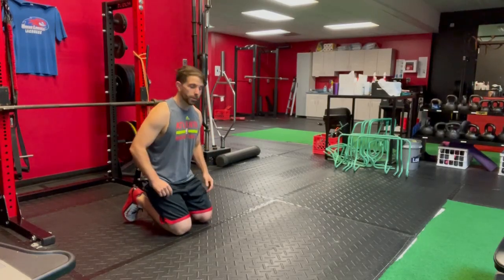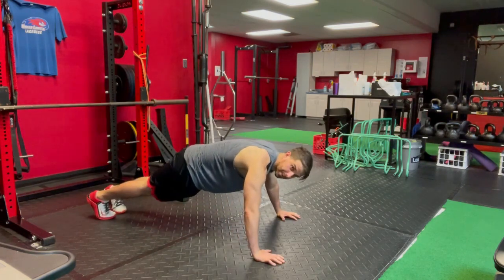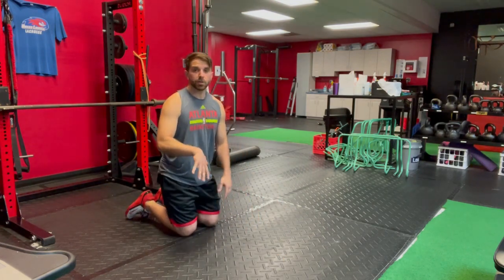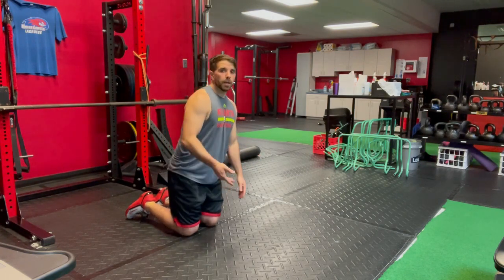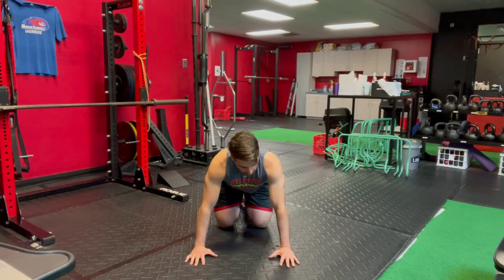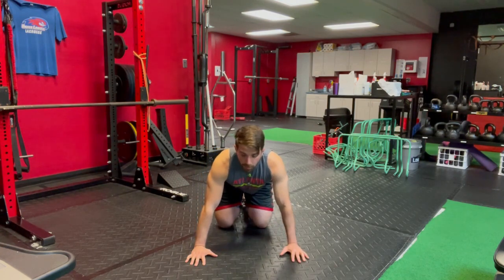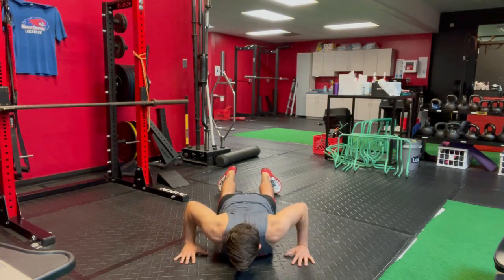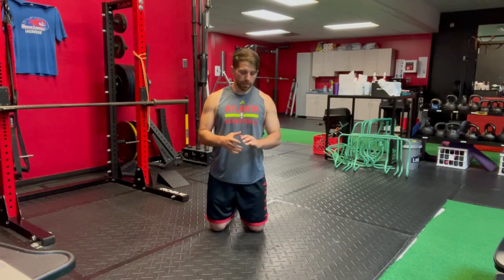1 14 Push Up